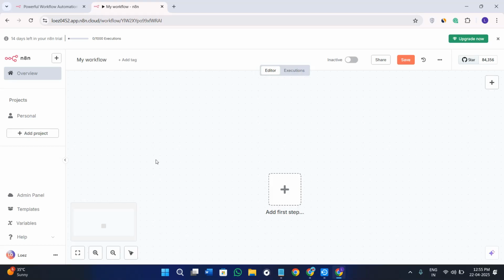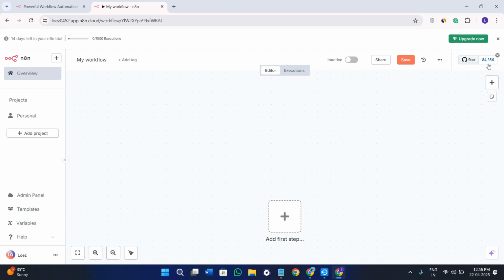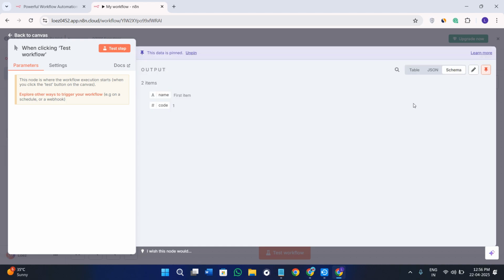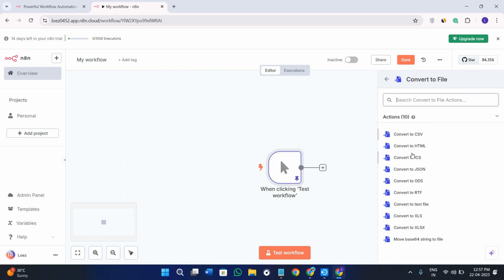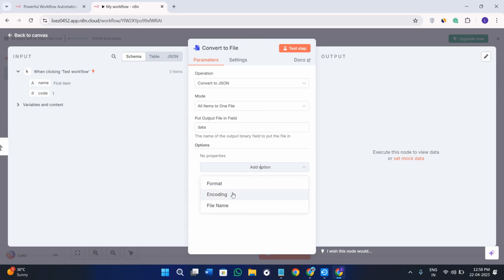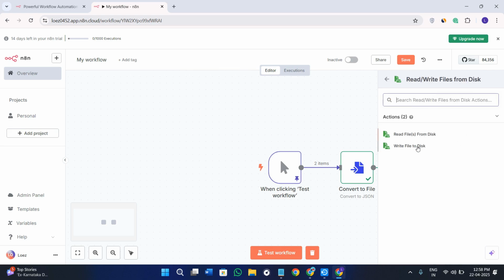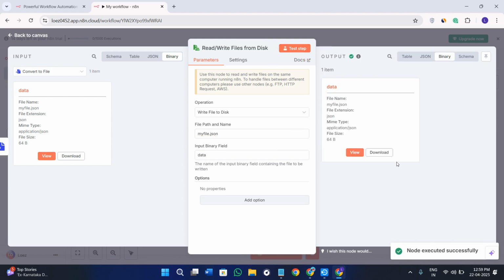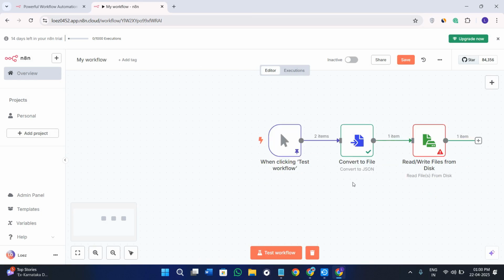How To Load and Save Files To Local System | n8n Tutorial (2025)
In this video we tell you How To Load and Save Files To Local System | n8n Tutorial (2025). So if you watch the whole video you know at the end of the video How To Load and Save Files To Local System | n8n Tutorial (2025)